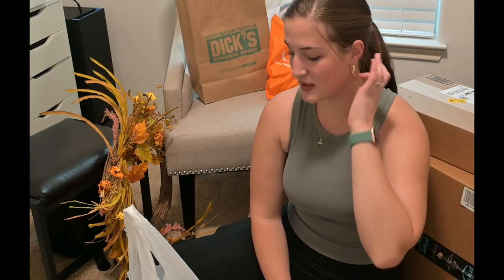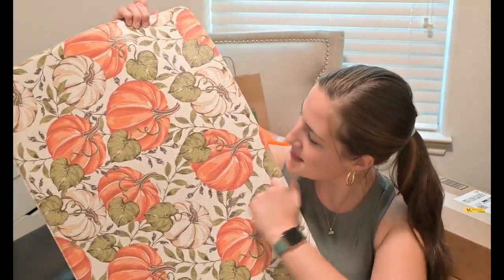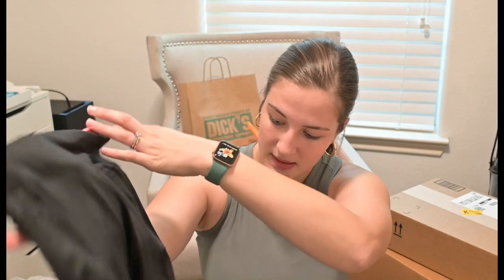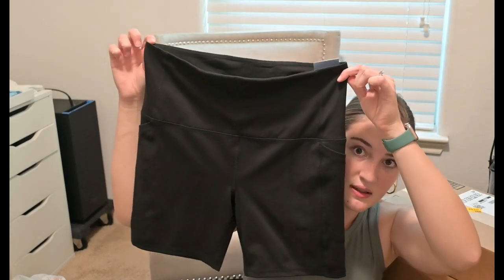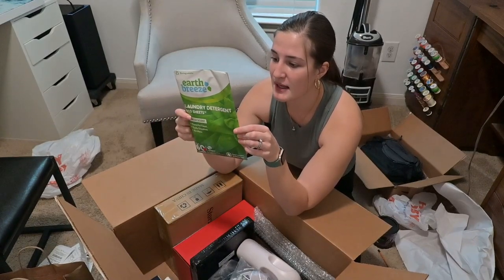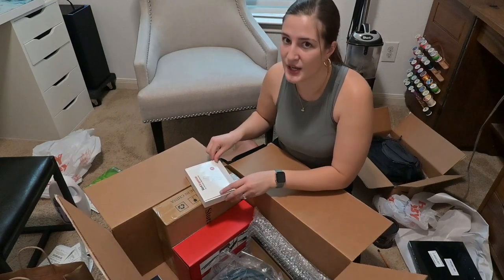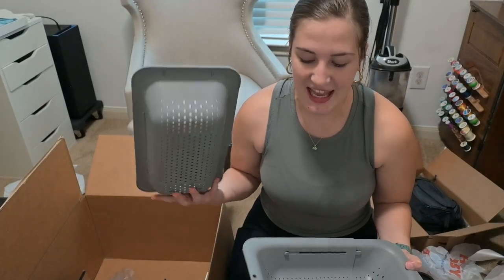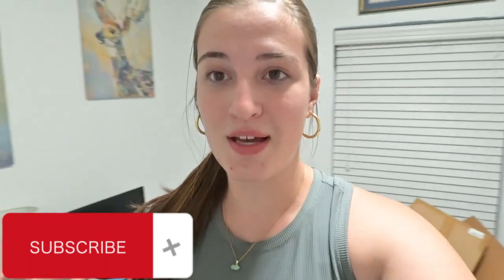Haul Video! Amazon, Ulta, Dicks, Target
Amazon, Ulta, Dicks, Target, Hobby Lobby